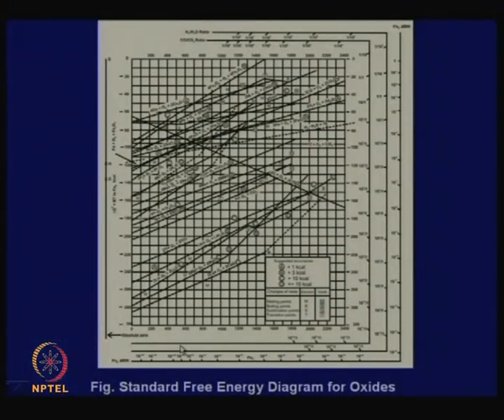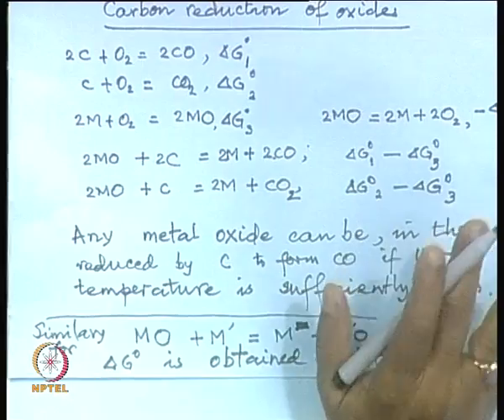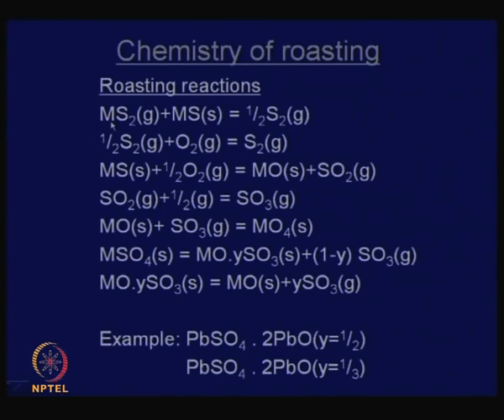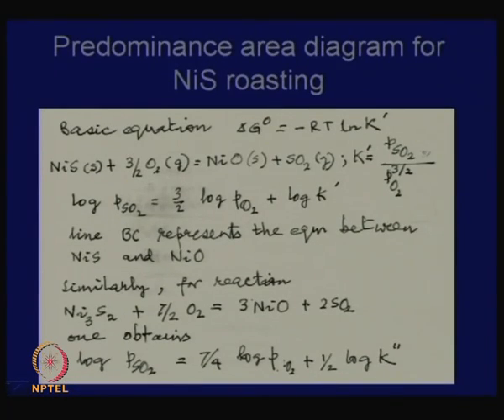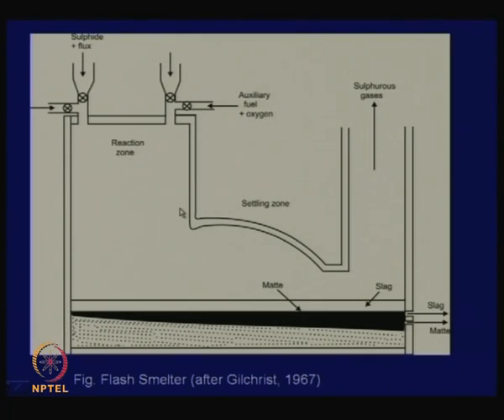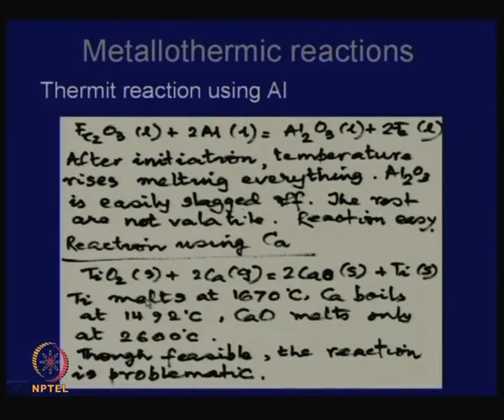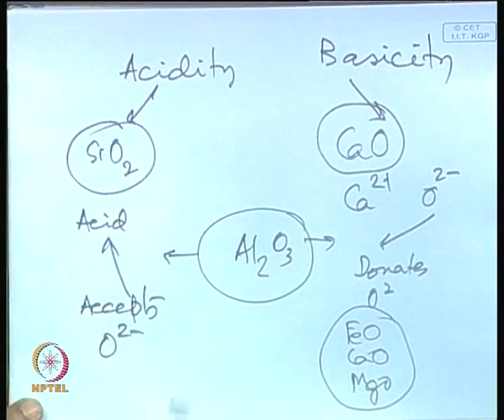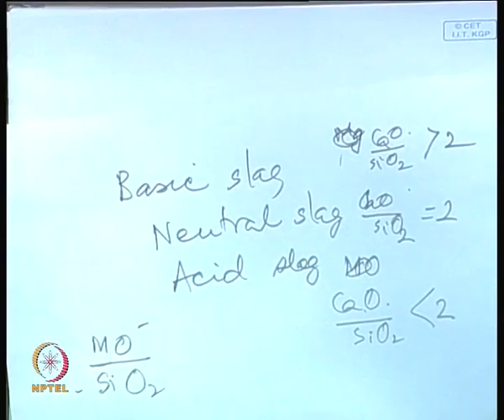Mod-01 Lec-06 Lecture-06-Principles of Carbon Reduction